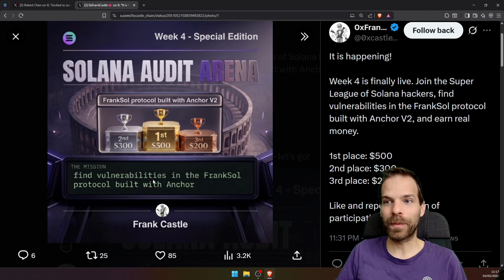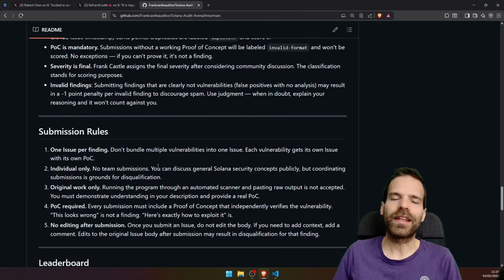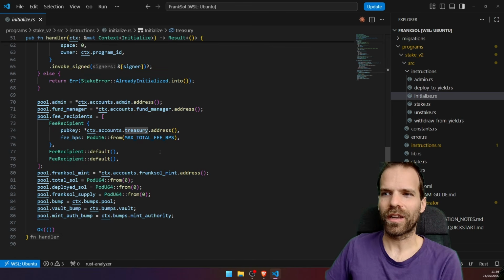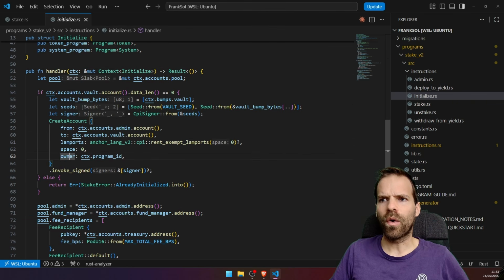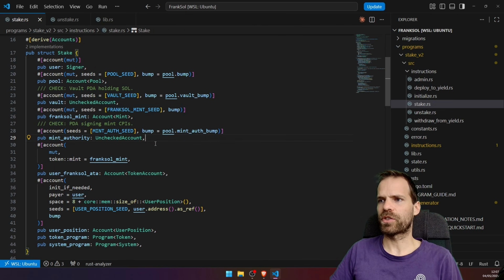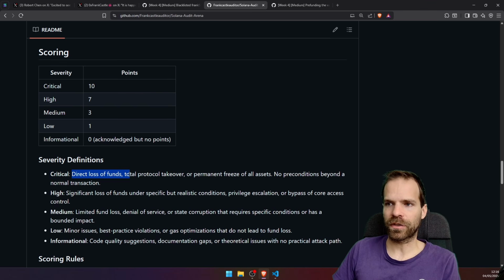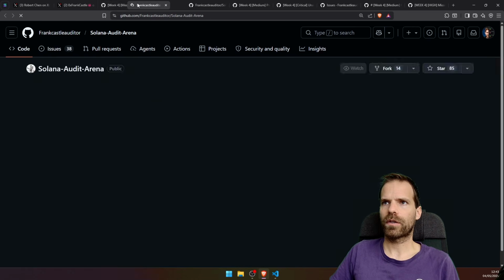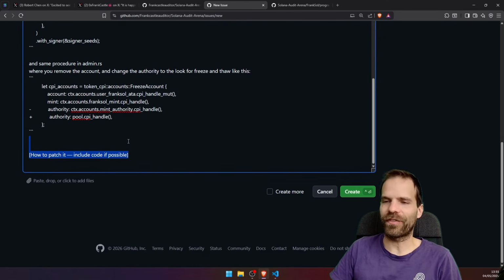Hack for $$$ in the Solana Audit Arena - May 4th '26